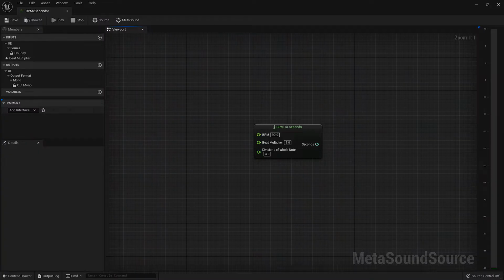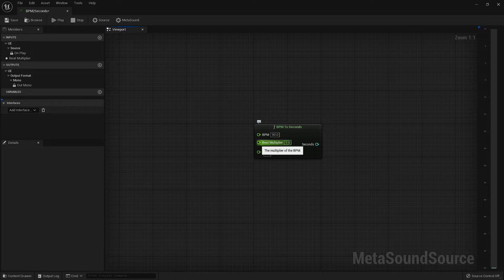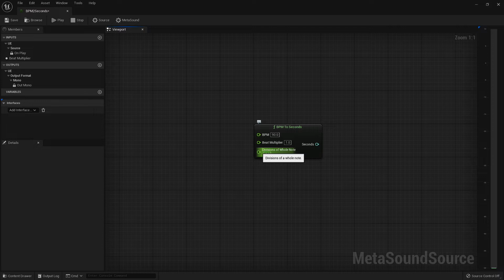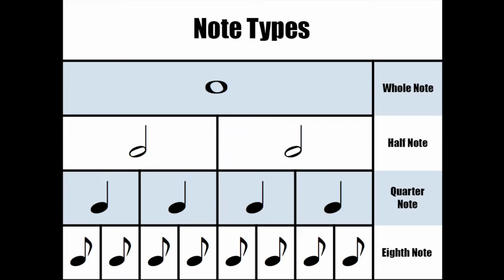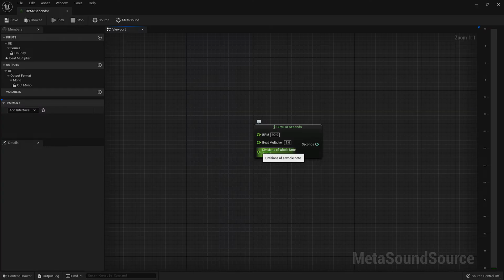Ultimate MetaSound Reference Guide: BPM to Seconds